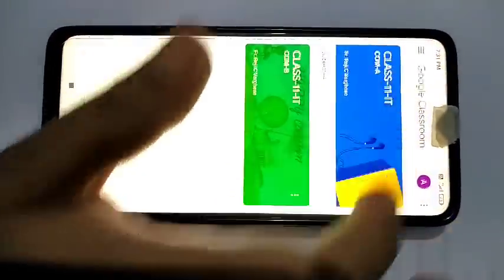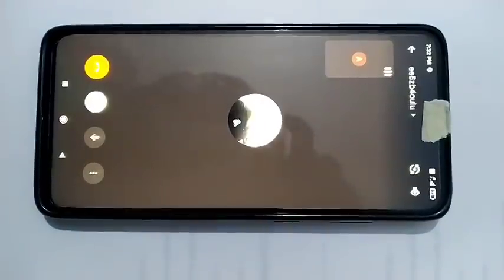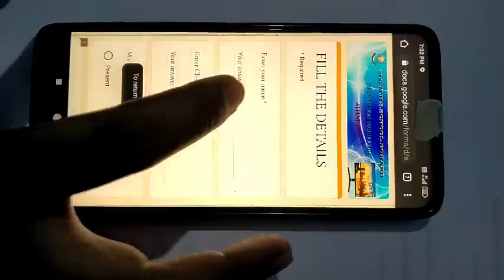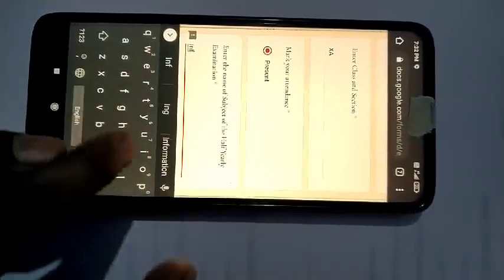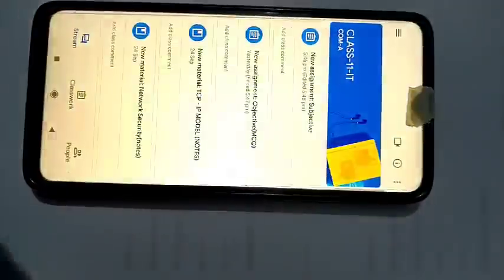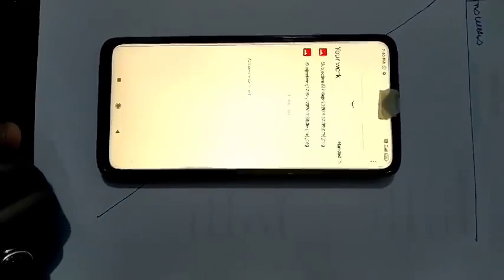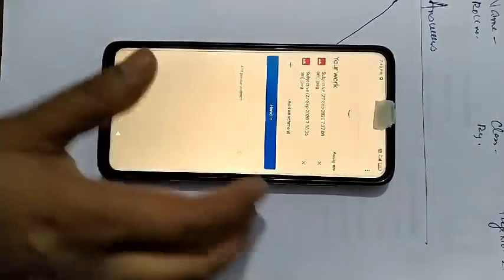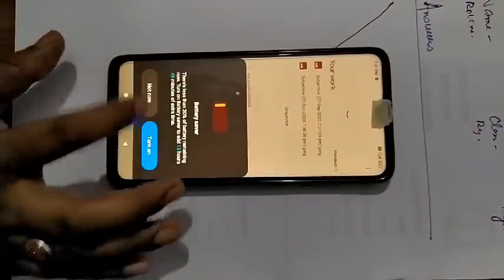Steps to be followed during Half Yearly Examination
Only for MGMHSS BOKARO STUDENTS